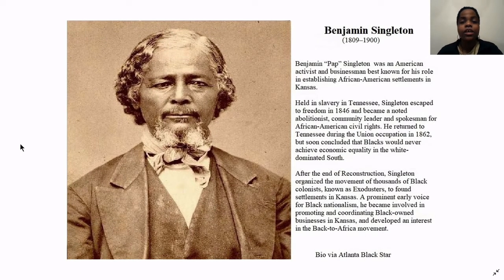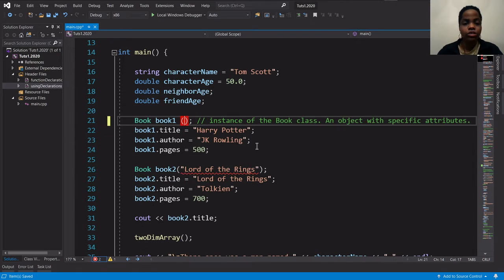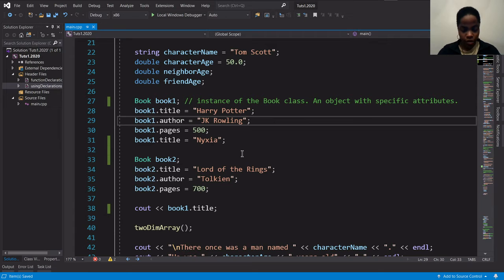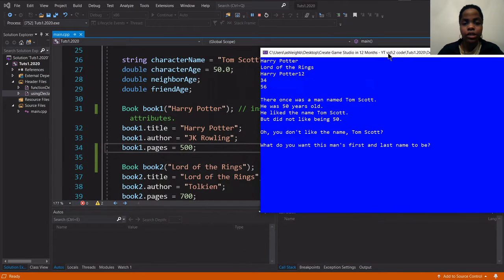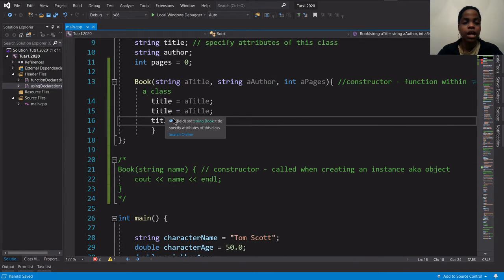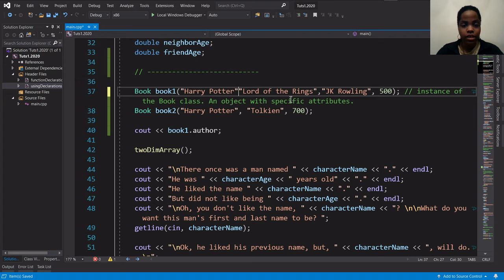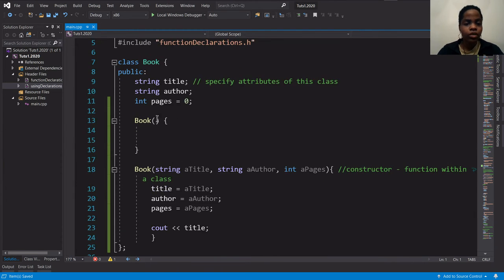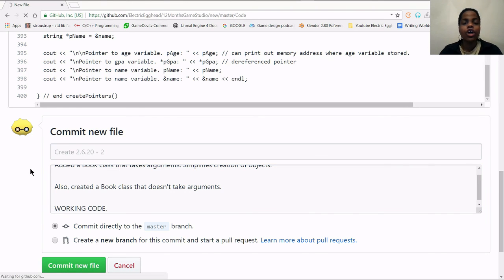What It's REALLY Like To Create A Video Game Studio In One Year (Day 132)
What's crackin', Eggheads?!

I'm creating videos that take you through the triumphs and turbulences of building my indie educational game studio, Electric Egghead. I hope you enjoy my journey as a solo dev, get value from these videos, and come back for more behind-the-scenes content as I make my first game, Awol FX.

Happy Black History Month!

Contribute your difference,
Ashleigh

Here are the links to the resources I mentioned in the video.

RESOURCES